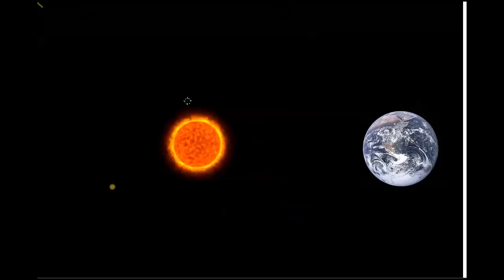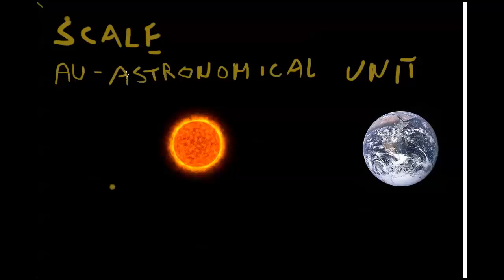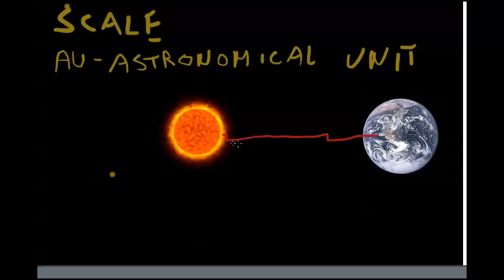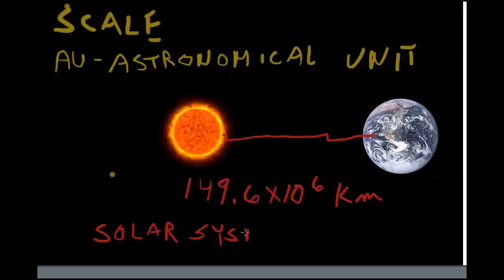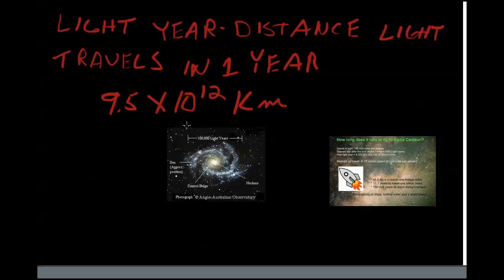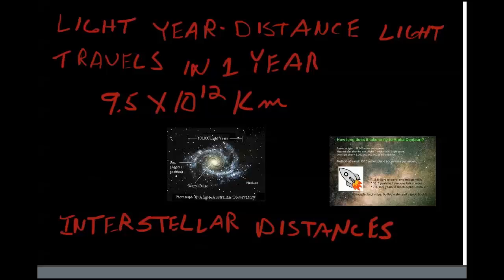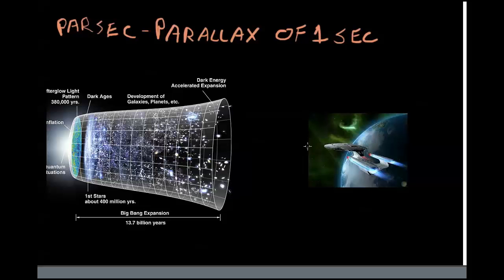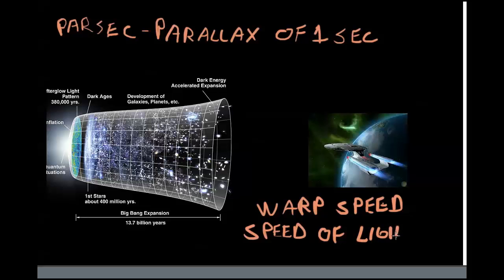Distance Astronomy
Comstock Park Phy Science